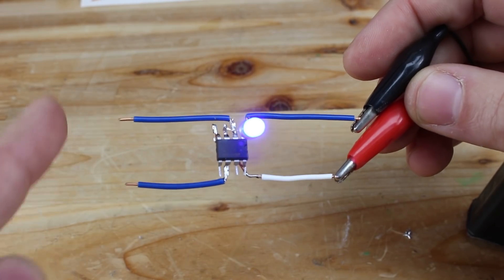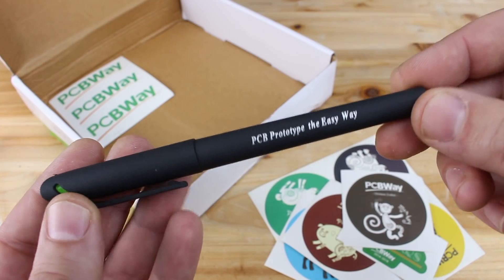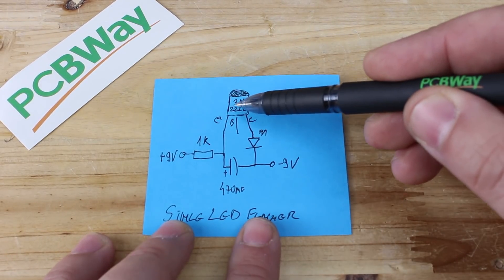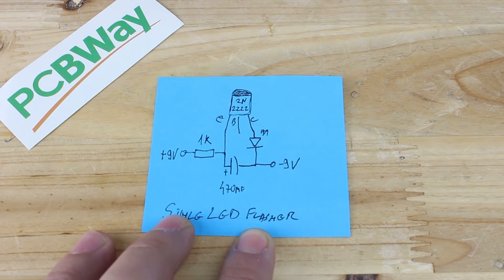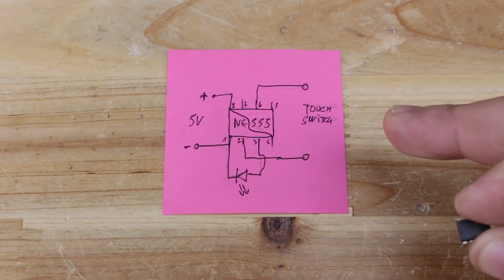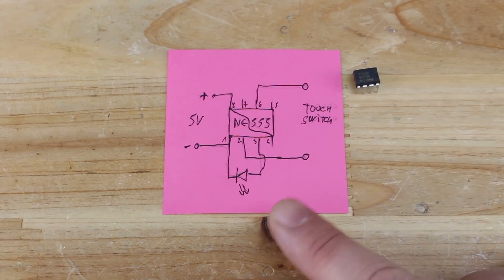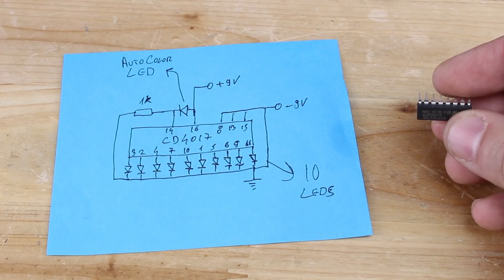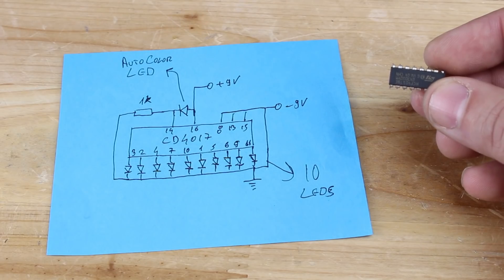3 Simple and Easy to make DIY Ideas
In this video I am making 3 easy and simple DIY electronic projects
like light touch switch with only 555 chip,10 led chaser without pcb and 555 chip and simplest one transistor led flasher.